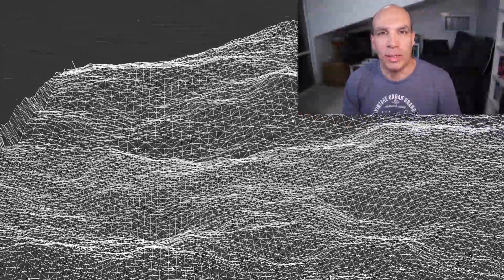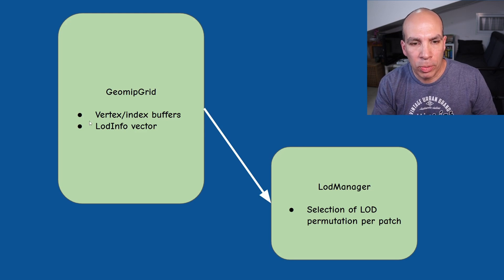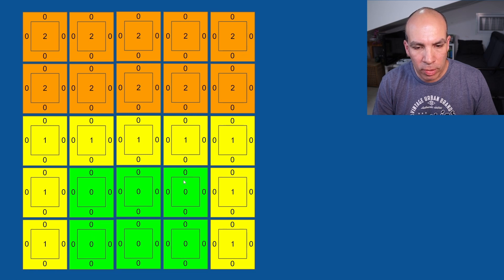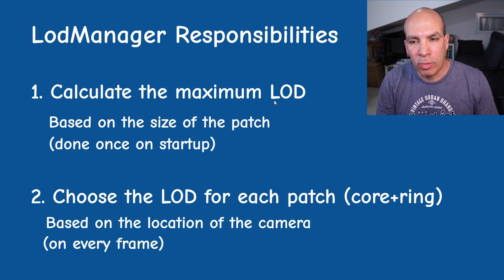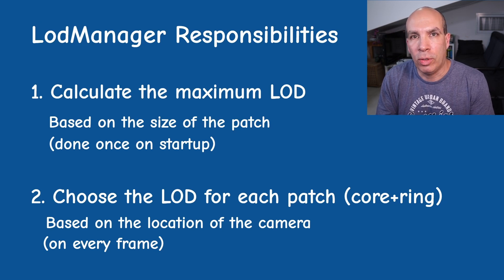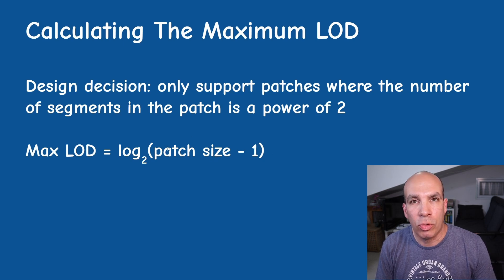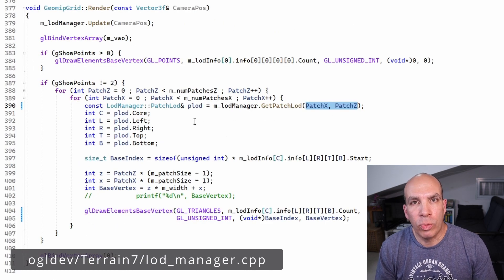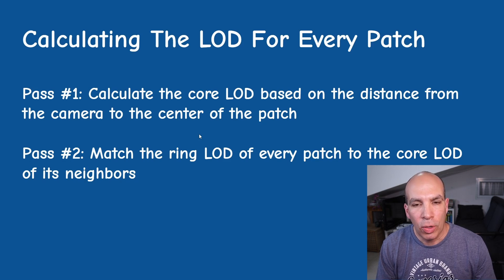The LOD Manager // Terrain Rendering episode #8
In this video we're going to wrap up the discussion about Geomipmapping, our algorithm for continuous level of detail. We focus on the LOD manager that helps us decide what combination between the LOD of the core of the patch and the LOD of ring the patch should be rendered.

"Focus on 3D Terrain Programming" by Trenk Polack

Timecodes:
00:00 Intro
02:00 Class structure
02:43 The LodManager class
03:11 Setting the LODs
05:41 The responsibilities of the LOD manager
06:35 Calculating the maximum LOD
09:48 Mapping the distance to LOD
12:13 The Render function
13:00 The Update function
16:22 Final demo
16:56 Outro

If you want to get the same version of the code that was used in the video checkout the tag 'TERRAIN8'.

Etay Meiri